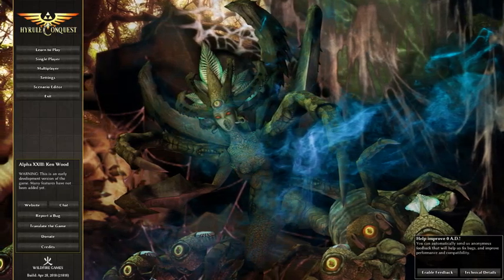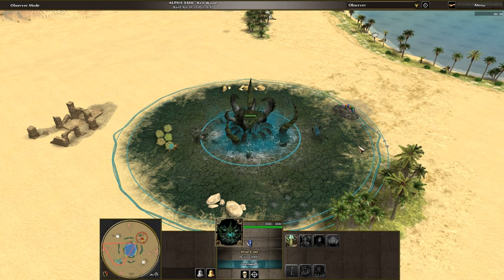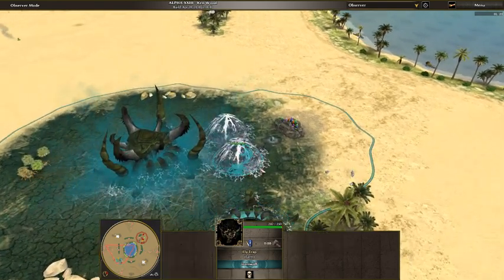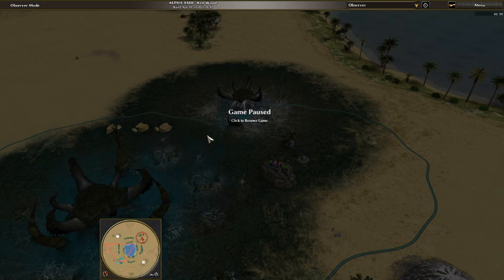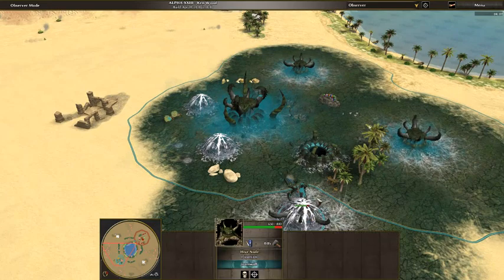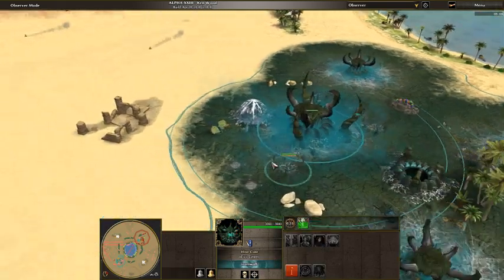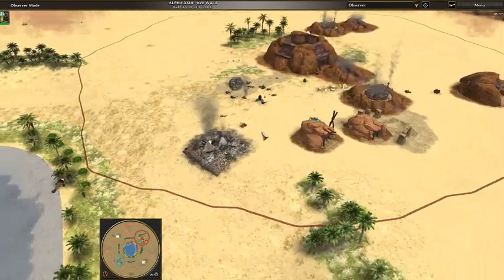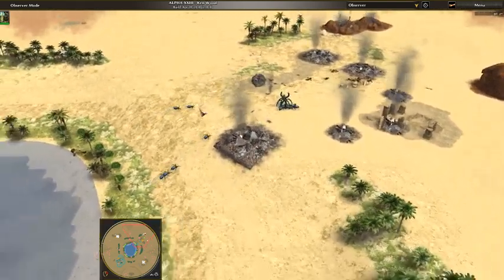Let's Learn Hyrule Conquest! (ver. 0.3) - Gohma Gimmicks? Understanding the Caretaker Rush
Hey guys! Hope you enjoyed the video. Or don't whatever makes you happy ^_^

Big shoutout to ChrisANG for showing me more about this strategy and how it works! Hope it helps out you fiendish Gohma players!

Here's a link to the War of Twilight tournament! Make sure to sign up before September 8th!!!

Thank you to Nintendo for making such an amazing series like Zelda, the UndyingNephalim for making such amazing mods and stories, and the 0AD team for such an amazing game! ^_^